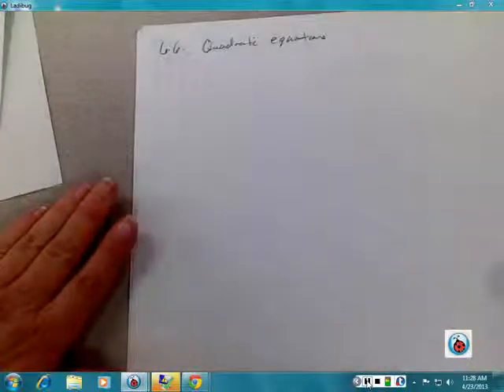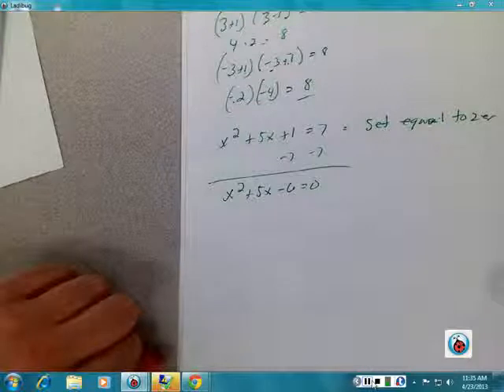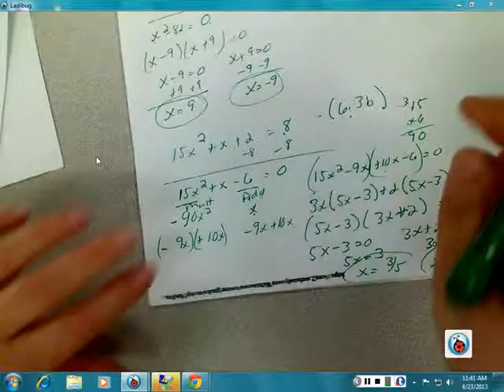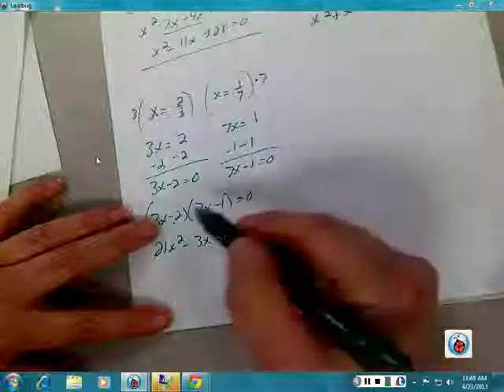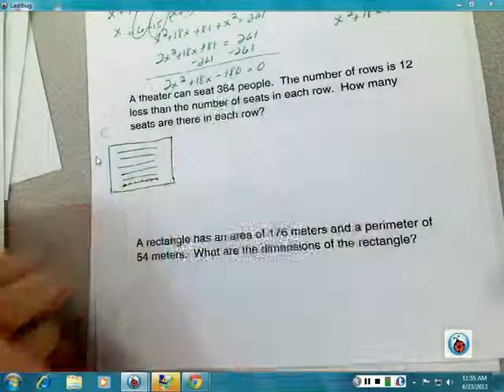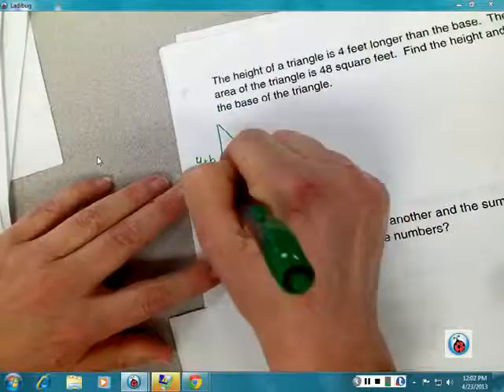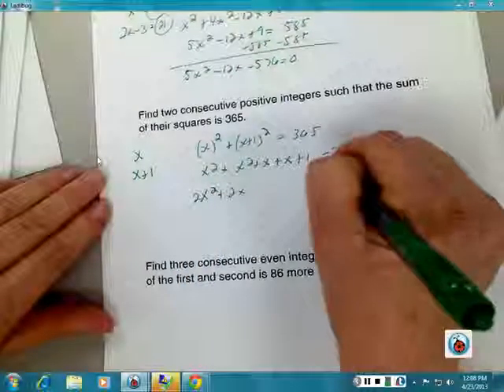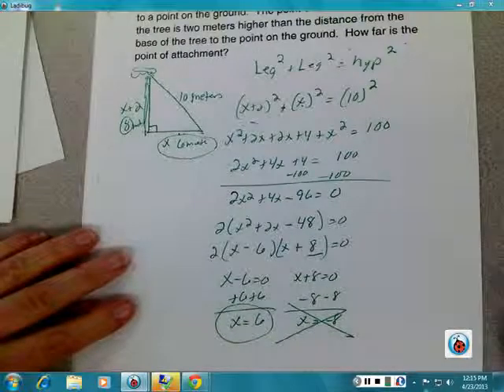Hawkes Sections 6.6-6.7